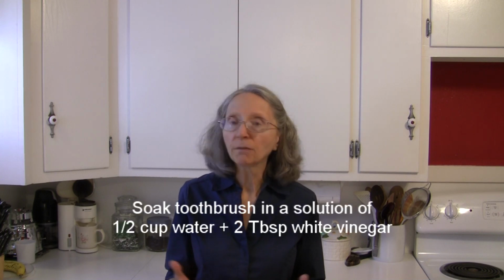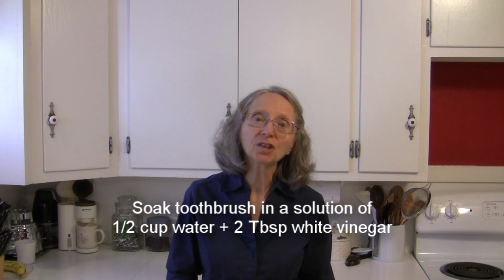Quick Tip - Clean Your Toothbrush!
Have you ever thought about cleaning your toothbrush? If not, it probably needs it...in a BIG way! Here are a couple simple ways to kill those lingering germs.